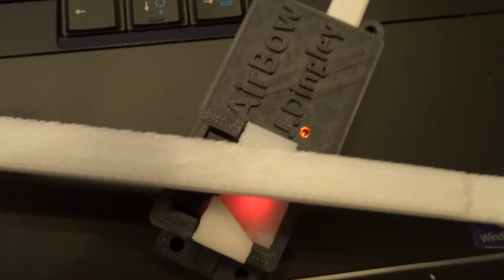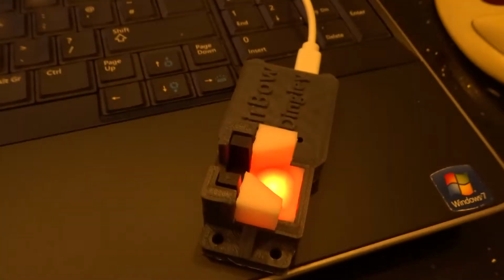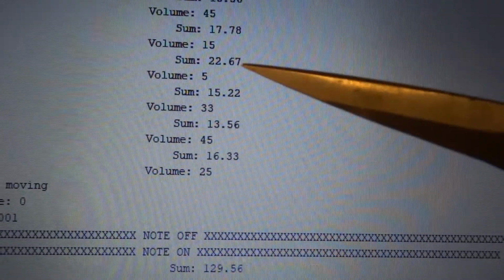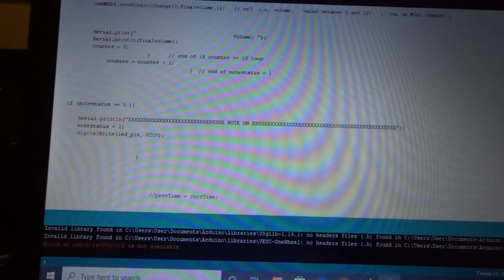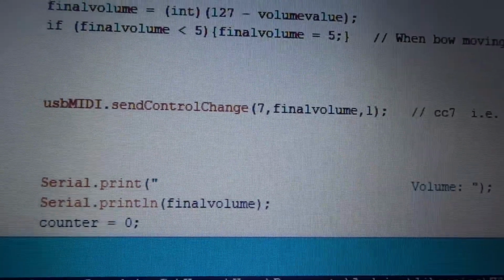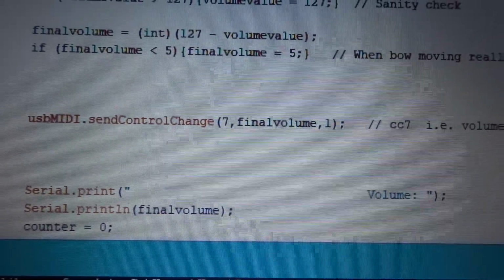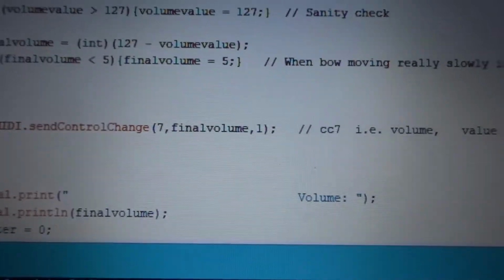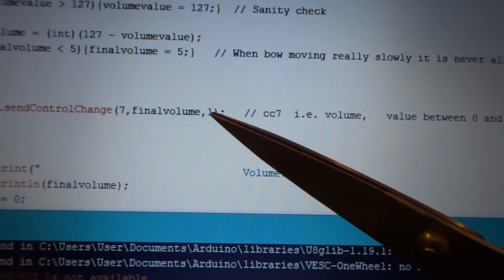Airbow 2: MIDI violin bow using optical sensor.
Version 2 of the AirBow project to create a reliable general purpose bow input for MIDI musical instruments.
I experimented with various sensors in late 2020 before settling on this method including;
i) Accelerometer/Gyro IMU module - unable to reliably detect when bow was completely stationary or not, thus producing unwanted notes.
ii) Infra-red rangefinder between handle of bow and side of MIDi violin - failed for the same reason as (i).
iii) Optical flow sensor aimed at side of a flat bow with a speckled pattern on it - potentially would work a little like this optical sensor does but proved unreliable in my own experiments.
iv) This method: Optical sensor designed for use with a chopper wheel (wheel with slots in it that allow light to pass through) as a motor speed encoder.

I have in effect unfolded the chopper wheel so it is now linear. The bow has vertical slots along its whole length allowing light to pass through from one side of the sensor to the other. This works well. Currently 3D printed but would be better in a low-friction material such as nylon.

The housing is carefully designed to (i) Allow a wide range of bow angles to be used and (ii) The bow always rubs against the 3D printed housing and never actually touches the sensor itself.

In particular it can reliably detect when the bow is stationary when no sound should be made by the instrument. You can also determine bow speed.

Here I am outputting MIDI cc commands (command 7 which affects the volume of any notes being played), the output value varies between 0 (silence) and 127 (loudest) and this is being sent out on Channel 1.

The device uses USB MIDI and is powered from the instrument or computer the USB cable is plugged into. The microcontroller is a Teensy LC board.